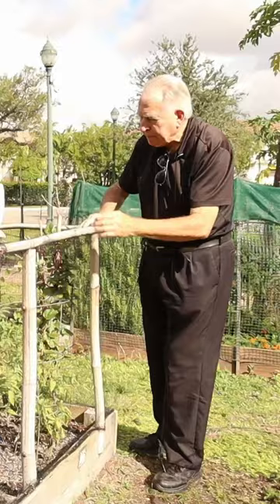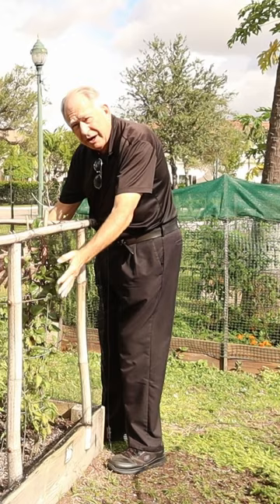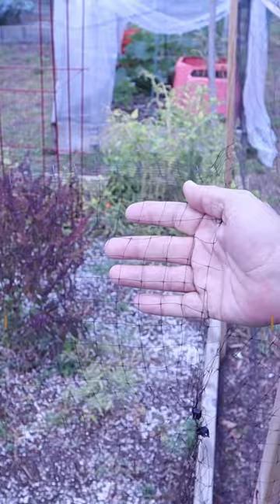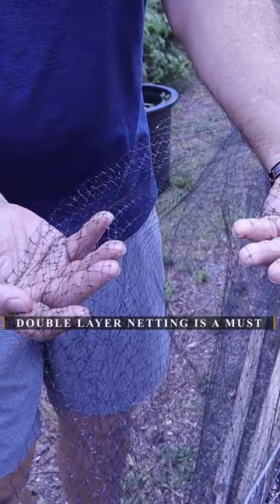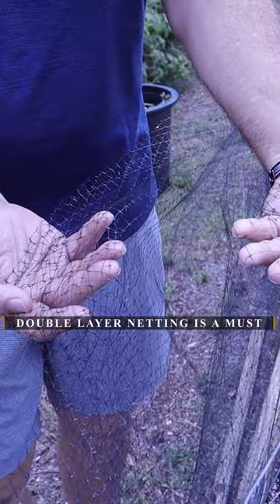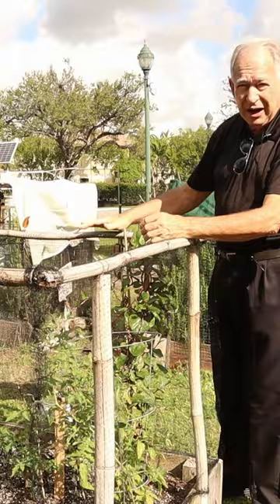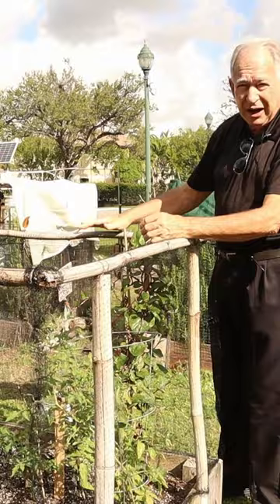How to Iguana-Proof Your Garden!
Keep Iguanas Out of Your Garden with This Effective Barrier 🦎🚫
Watch as we demonstrate an existing structure and explain the key elements that make it incredibly effective. Say goodbye to iguana damage and hello to thriving plants! 🌱✨

Bird Netting 13’ x 33’ Heavy Duty Garden Netting with 1/2” Mesh
Staple Gun, Heavy Duty 3 in 1
Multi-use Carbon Steel Clippers

🌿SIGN UP FOR FREE GARDEN AIDS🌿

🌿VISIT US🌿
1101 NE 40th Court

The Urban Farming Institute is a registered 501(c)(3). Help us educate the community.